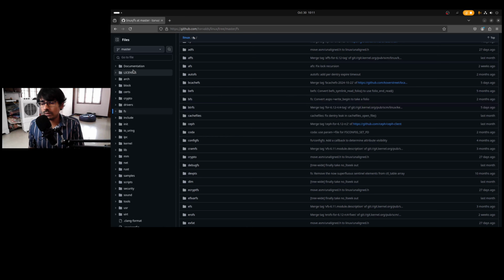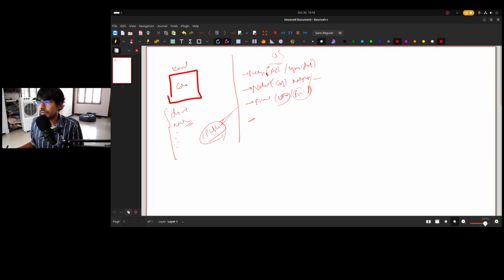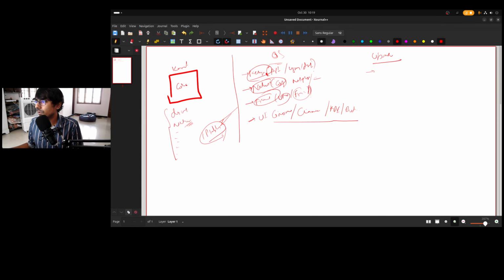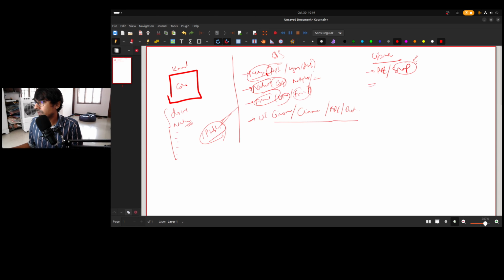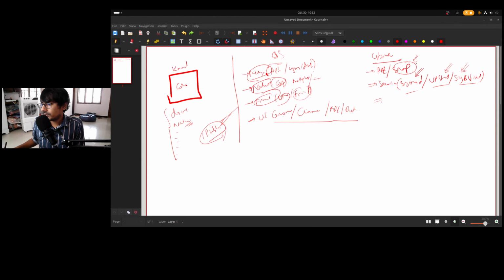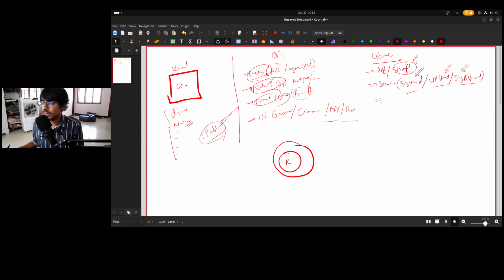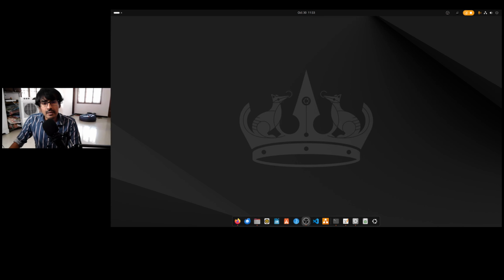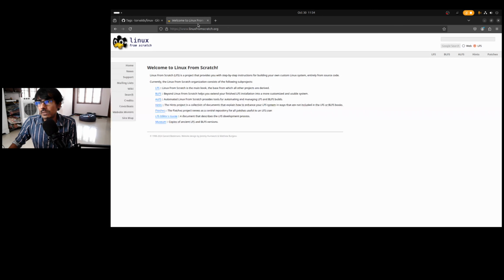How Kernel is different from Operating system